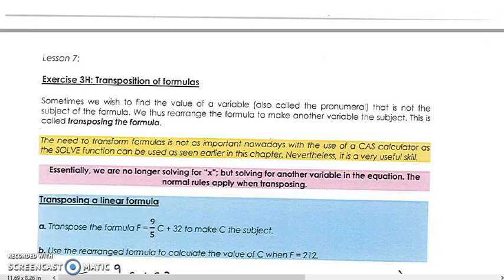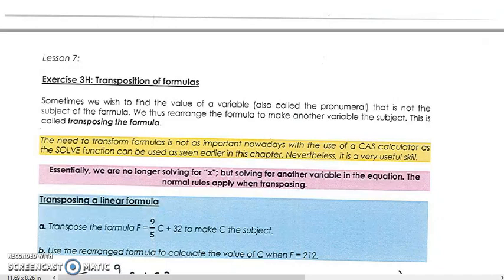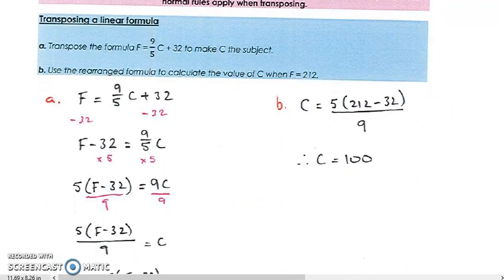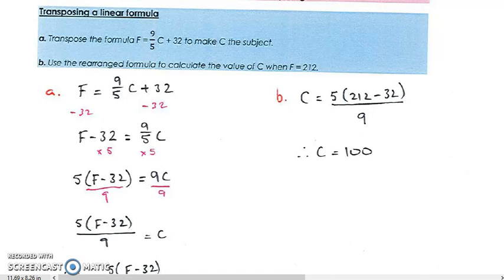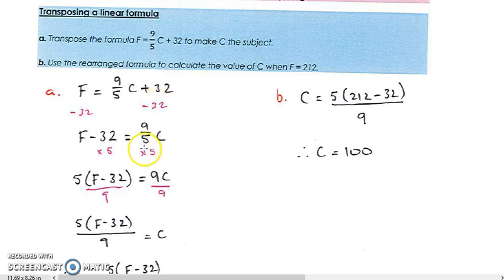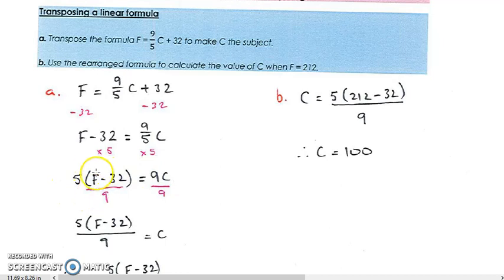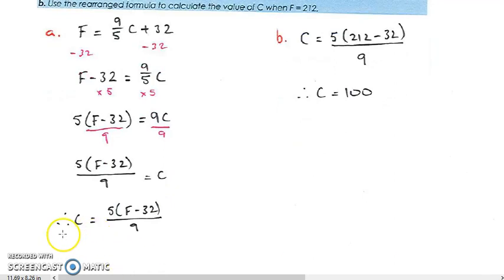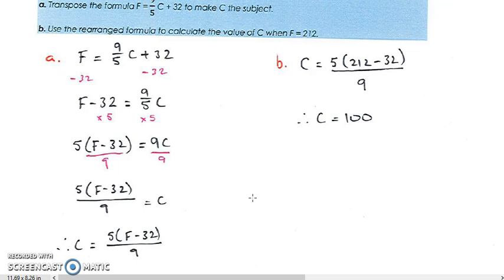Exercise 3H - Transposition of Formulas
Exercise 3H
Transposition of Formulas